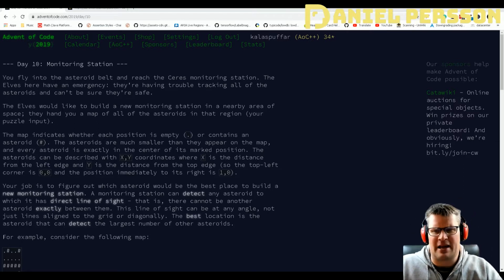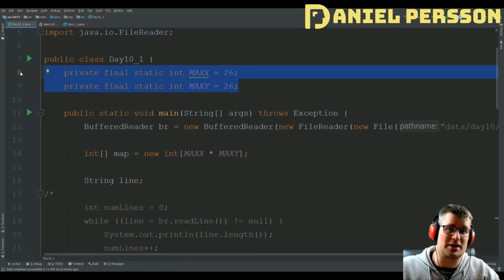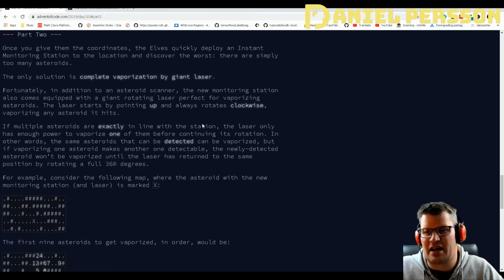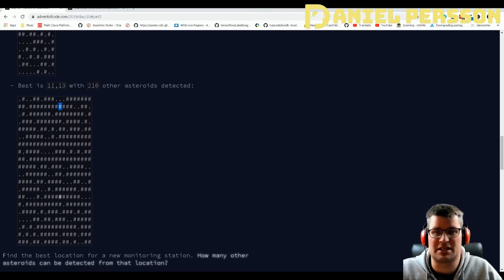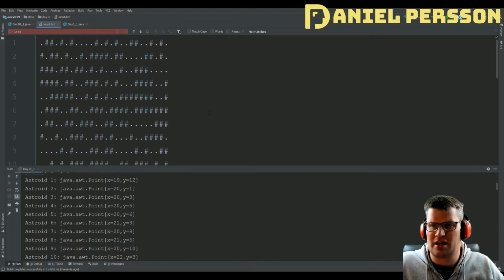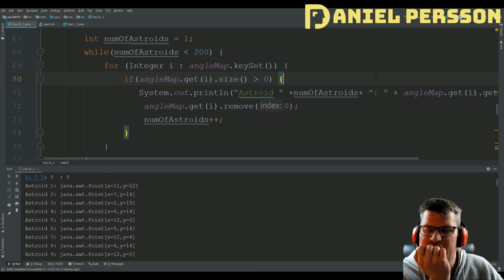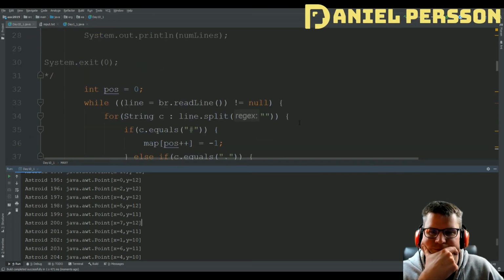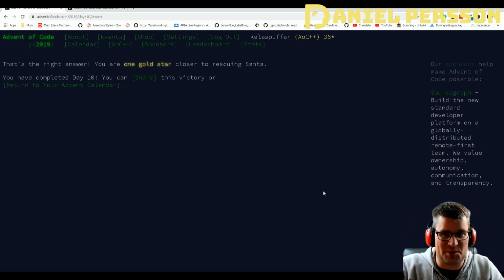Advent of Code - Day 10 - This was a hard one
We solved the day 10 challenges for the Advent of Code. After 3 hours of trying, we finally solved one by using interactive debugging.